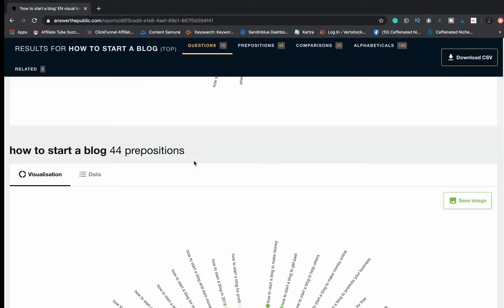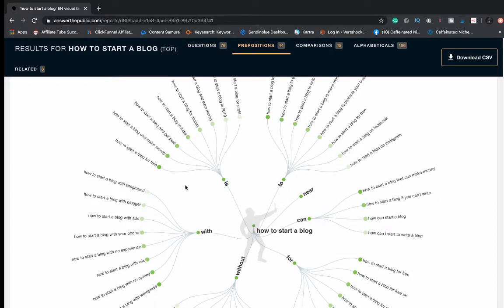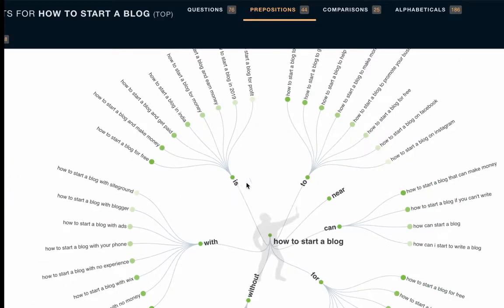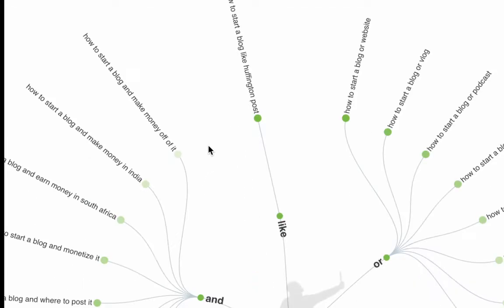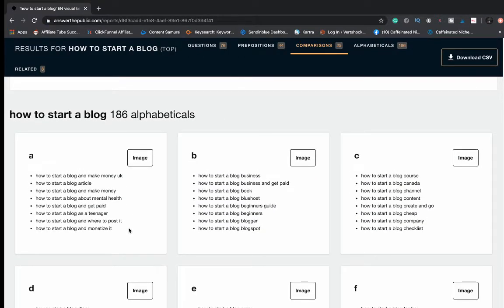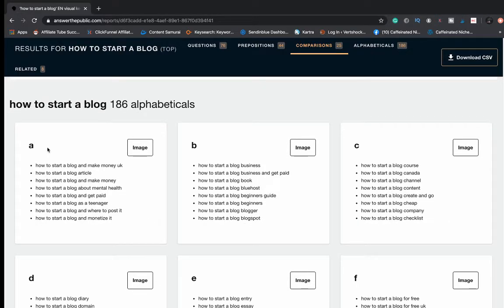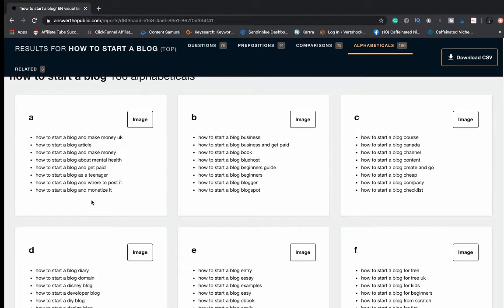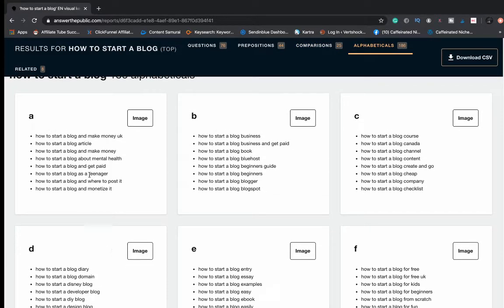How To Find Keywords 2020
How to find keywords 2020 using this website called Answer the public
In this short video, I will show you guys how to use this  keyword research tool-free so you can research in 2020 keyword ideas to help you start ranking on Youtube  and Google